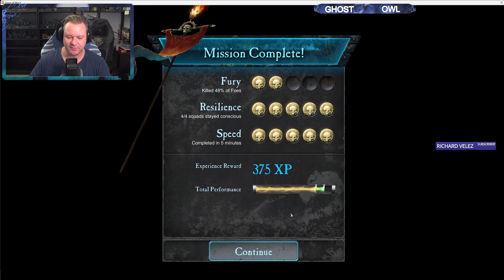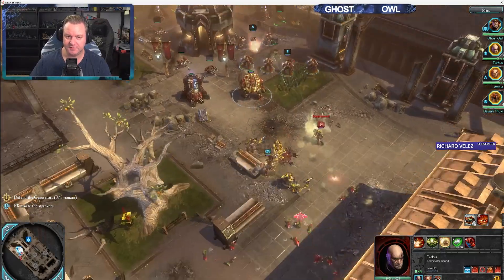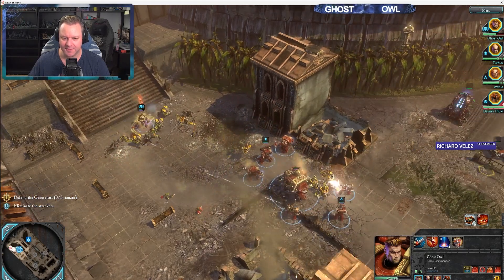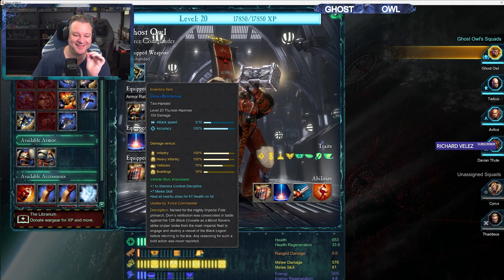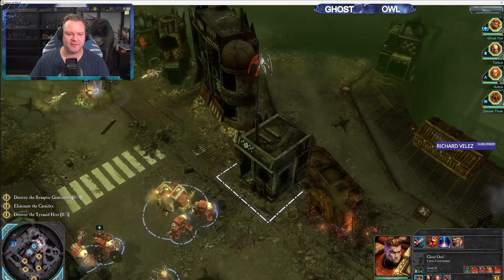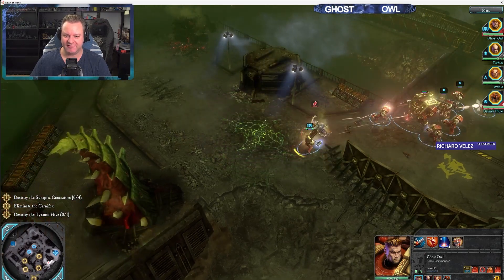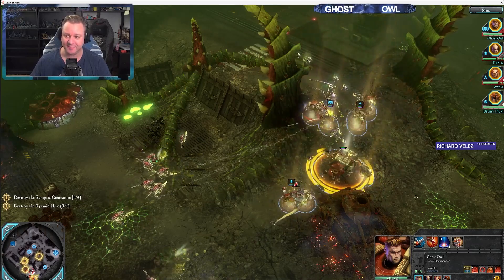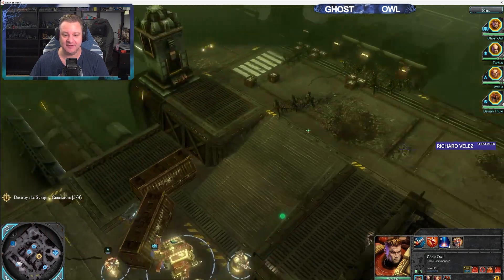Warhammer 40,000 Dawn of War 2 Campaign Playthrough Episode 25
Warhammer 40,000: Dawn of War II is a real-time strategy-tactical role-playing video game developed by Relic Entertainment and published by THQ for Microsoft Windows based on the fictional Warhammer 40,000 universe. It is the sequel to the Warhammer 40,000: Dawn of War video game series. Dawn of War II was released in North America on February 19, 2009 and in Europe on February 20, 2009.

Playable armies at the initial release of the game include the Space Marines, Orks, Eldar, and Tyranids. The Chaos Space Marines and the Imperial Guard were later added to the game through its two expansion packs.

The gameplay of Dawn of War II is markedly different from that of Dawn of War and its expansions. Building bases is completely removed. Jonny Ebbert, the game's lead designer, describes the feel of the game by saying that it "takes everything that was great about the original and combines it with the best that Company of Heroes had to offer. There is a heavier focus on cover, which gives more substantial defensive bonuses. Accordingly, there is also new emphasis on methods of dealing with units in cover. Some weapons, such as grenades and other explosives, can destroy cover, while others, such as flamers, ignore cover bonuses completely. Other differences between Dawn of War II and its predecessors include improved unit AI (squads under fire seek cover, for example), more realistically sized vehicles, and an improved physics engine, though the AI is easy to manipulate, by means such as placing suppression squads which the AI will instantly know have been placed and avoid, thus allowing to funnel the army to the player needs. This game also includes a fall back command which the AI will use somewhat liberally, making the squad or command unit fall back at a higher speed and become resistant to range damage while being more vulnerable to melee.